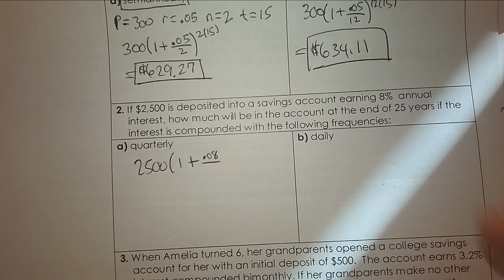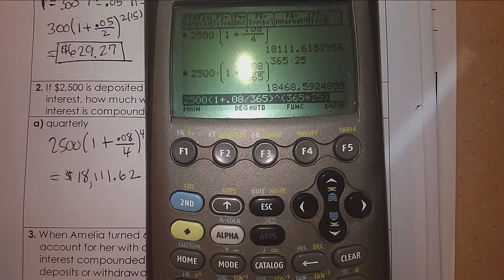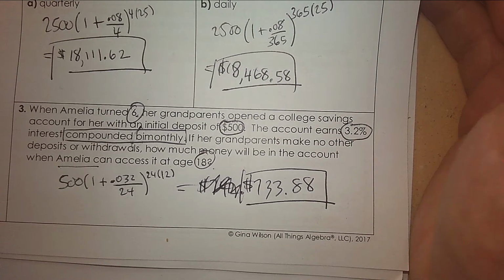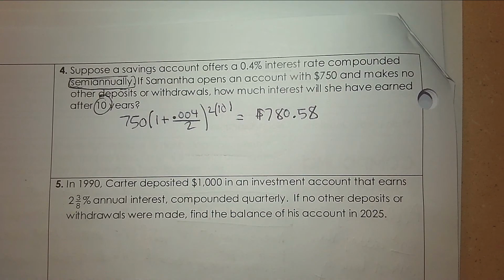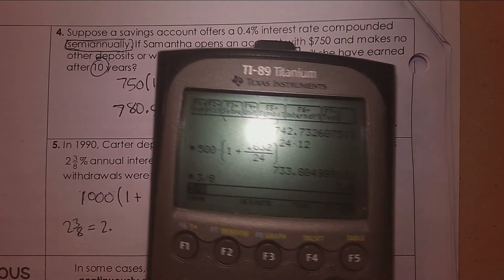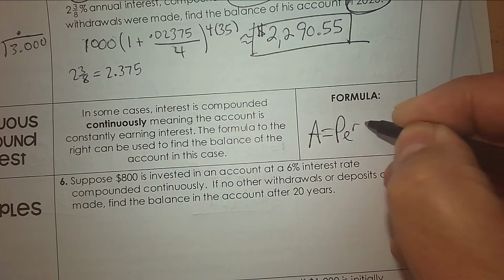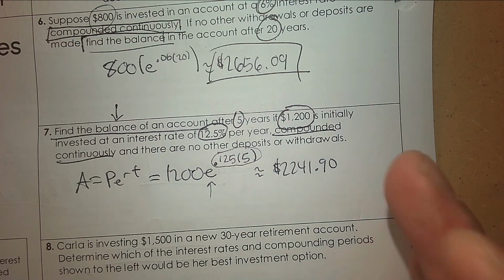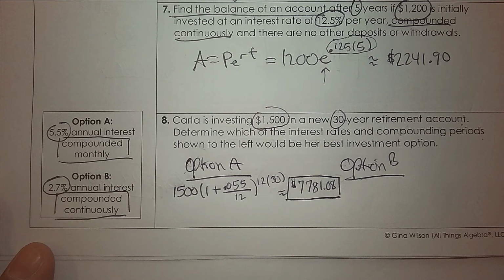Lesson on Compound Interest Part 2